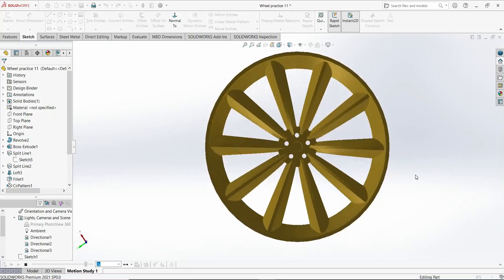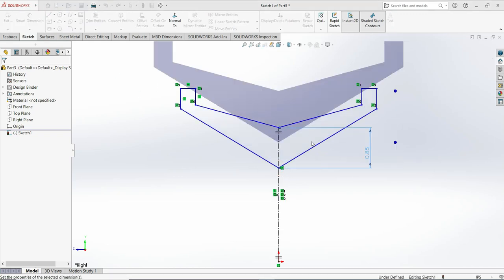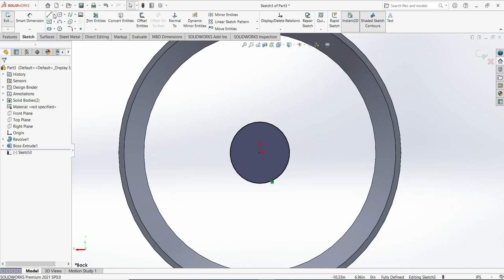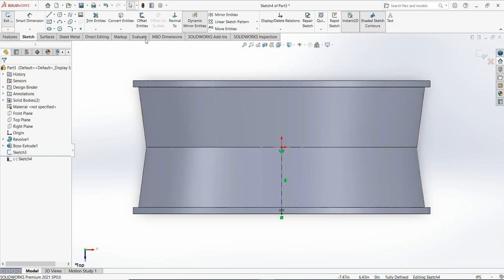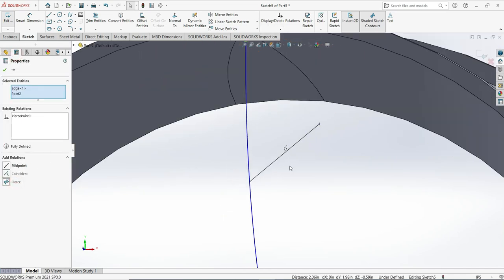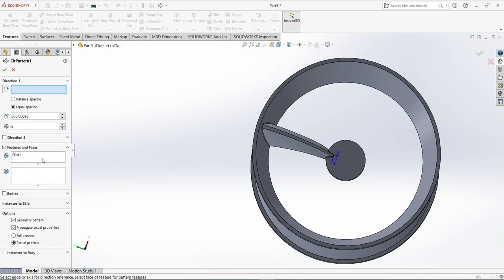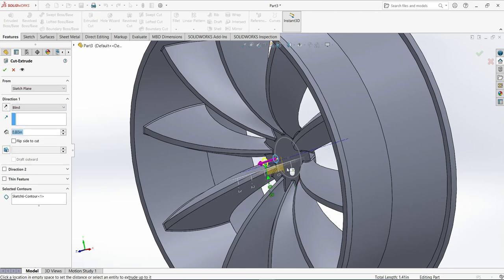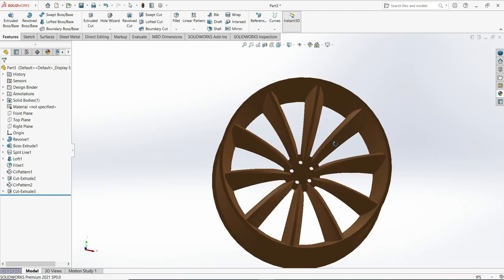Solidworks tutorial Wheel Rim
Let's make together this drawing, here is the link to download the reference image

This practice is perfects for beginners. If you want to learn solidworks or want to improve your solidworks's skill, I suggest to watch this video.

Here are all the commands that you'll learn how to use them in this single practice

1. Extruded Boss/Base
2. Revolved Boss/Base
3. Loft Boss/Base
4. Extruded Cut
5. Dynamic Mirror Entities
6. Circular Pattern
7. Split Line / Projection Line
8. Fillet Convert Entities
9. Smart Dimension
10. Line, circle

                                                     ⏲TIMESTAMPS⏲

00:00  Introduction
00:38  Start making the drawing
09:12 Closing comments

                          Do you like the video and want to express your gratitude?

We'll start by modeling the hammer handle in SolidWorks 2021, then we'll model the hammer head.

I hope you like. Share with friends

See also others videos